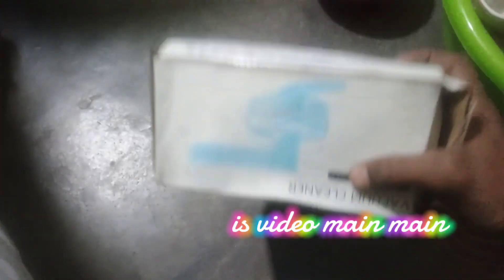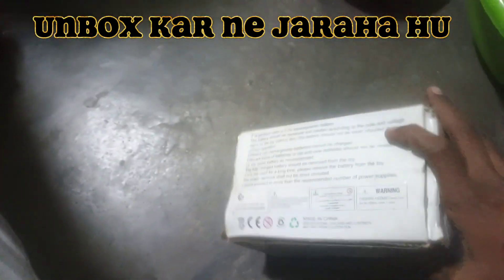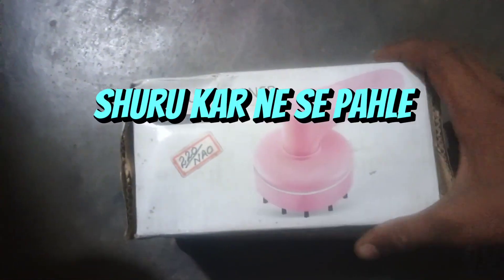Unlock the power of a mini desktop cleaner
Unlock the power of a mini desktop cleaner||mini DESKTOP CLEANER

Video Topic :
1. USB Vacuum Cleaner
2. Mini USB Vacuum Cleaner
3. Cheapest Vacuum Cleaner
4. Usb Keyboard Cleaner
5. Computer Cleaner
6. Dust Removal Brush
7. Notebook Usb Cleaner
8. Portable Vacuum Cleaner
9. Best Tech Under 250
10.NEW HOME VARIETY STORE